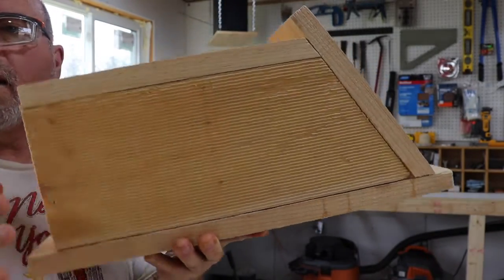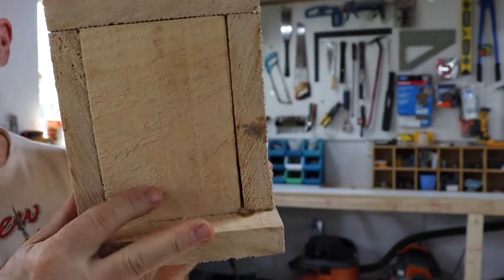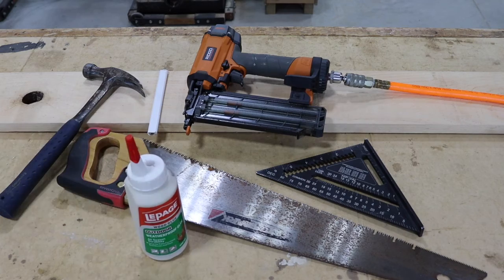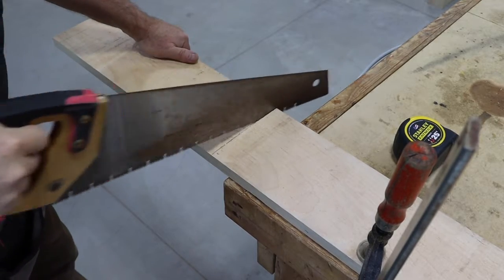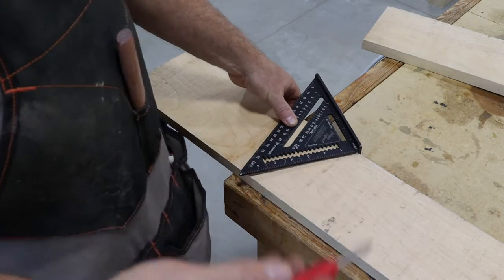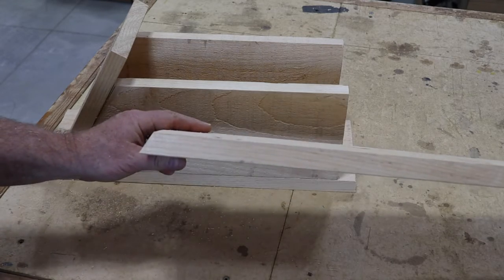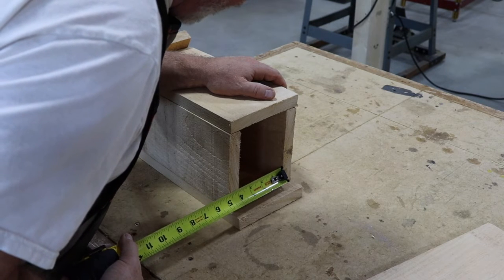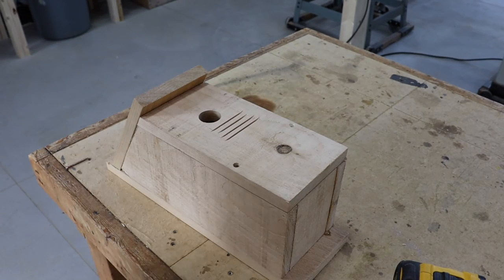Mr. Knuckle's Wood Shop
Making a bird house for my class.